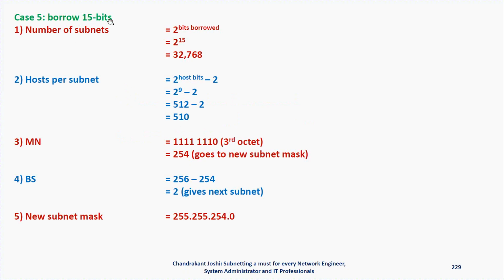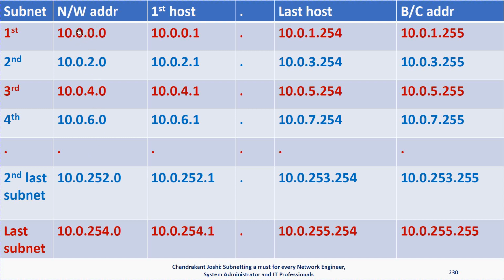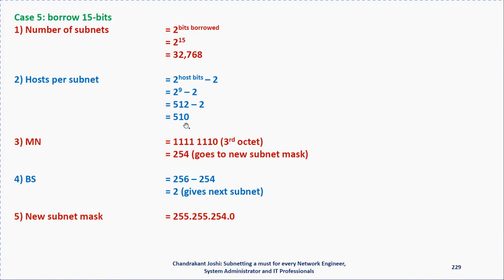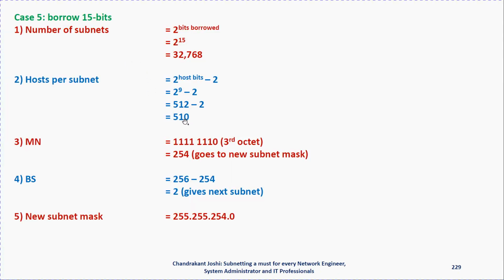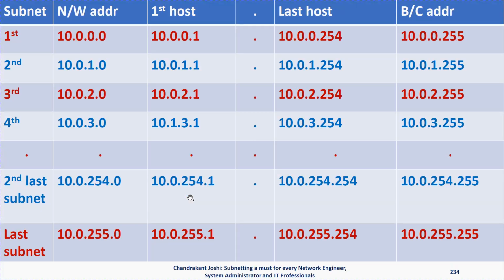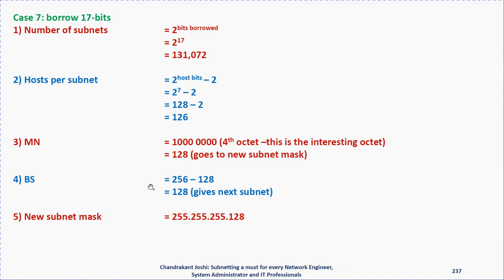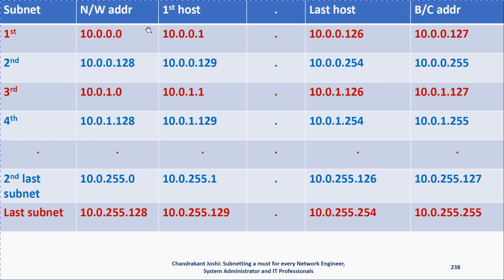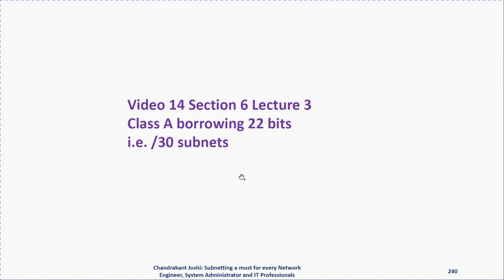15 Class A subnetting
Subnetting Class A - 2